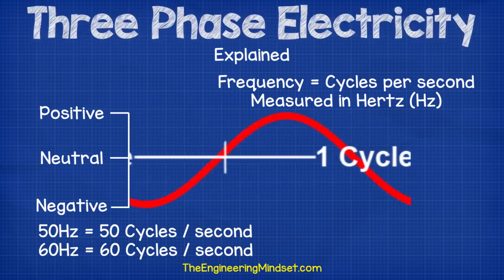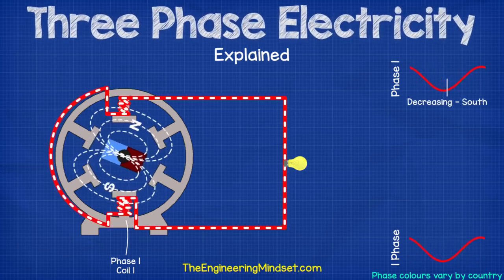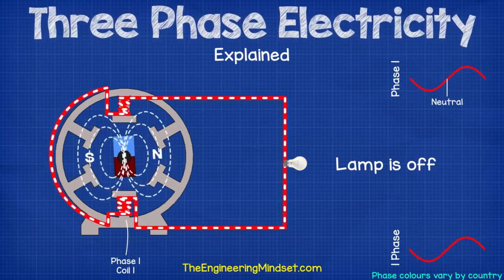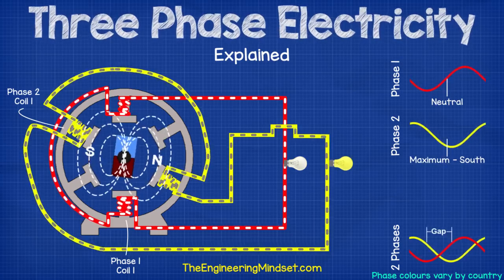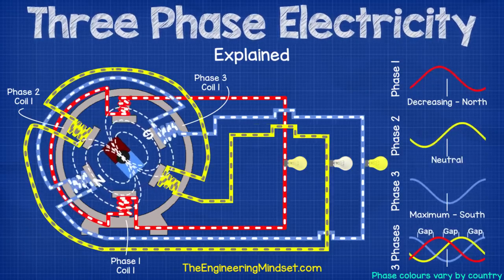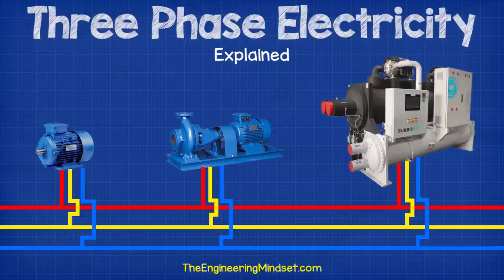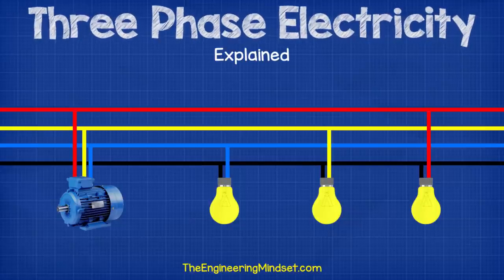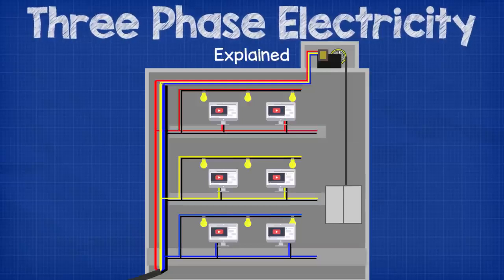How Three Phase Electricity works The basics explained